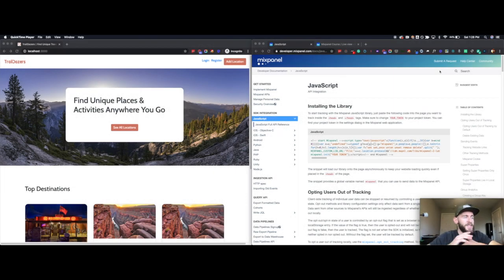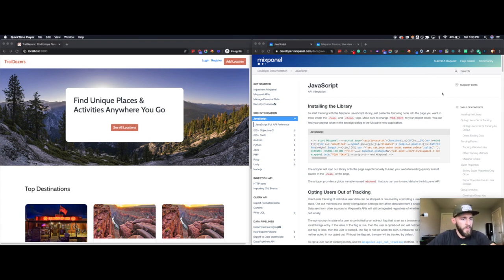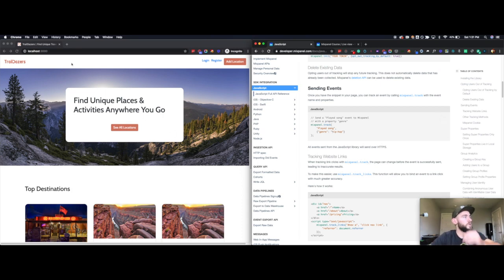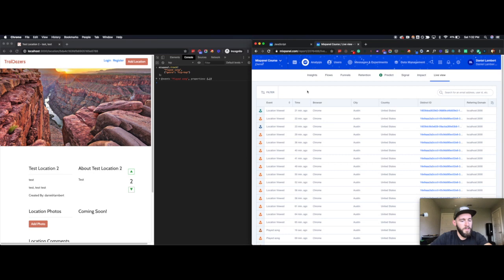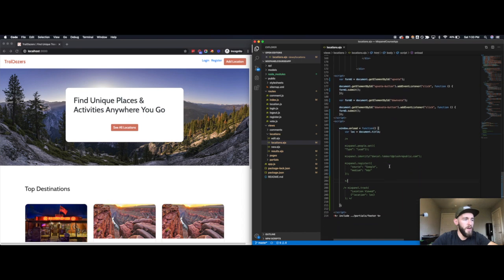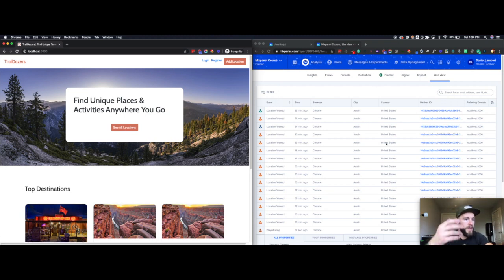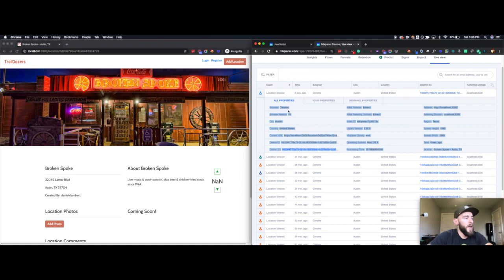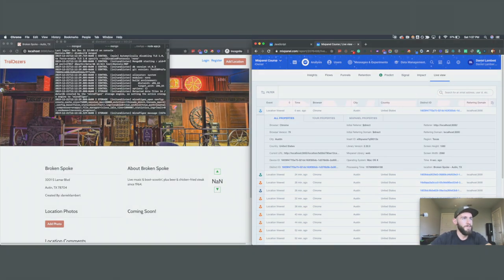How to Track Events in Mixpanel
In this video of the Mixpanel Implementation Course, I show you how to track client-side events in Mixpanel using the track() call.